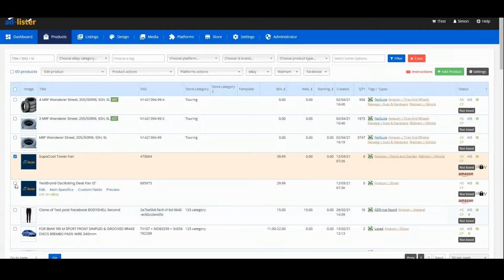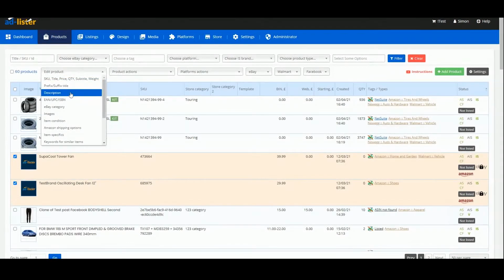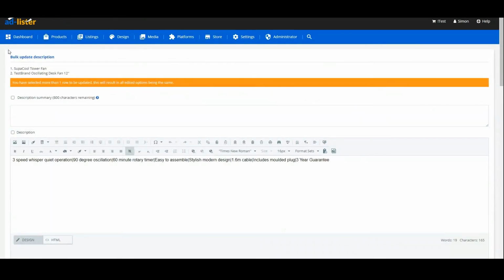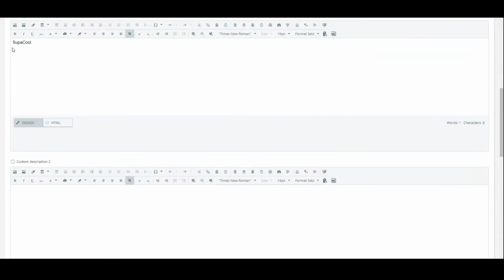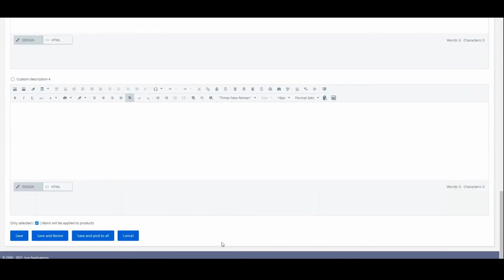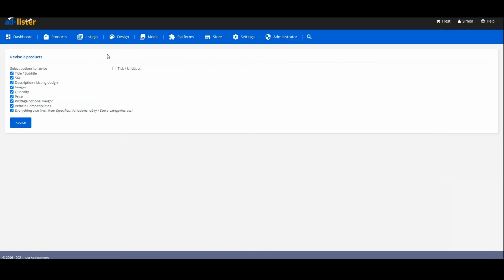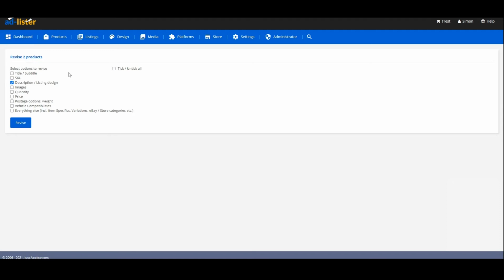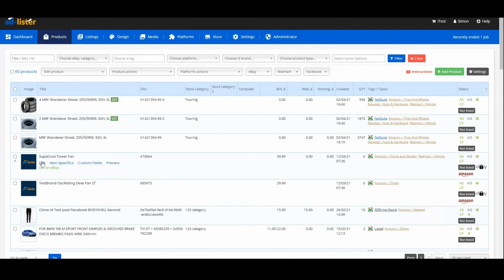How to Bulk update Product Descriptions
This video will show you how to update your Product Descriptions using Ad-Lister.